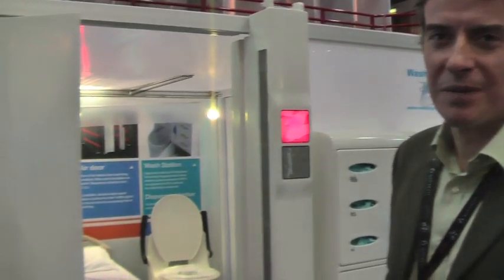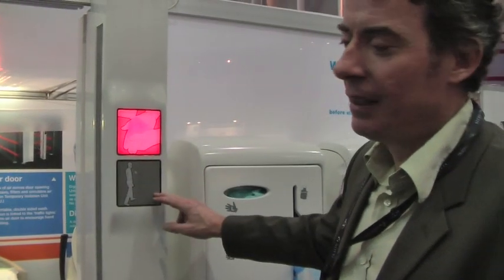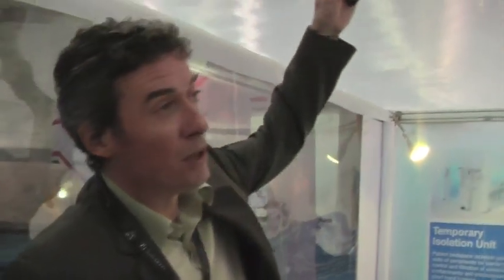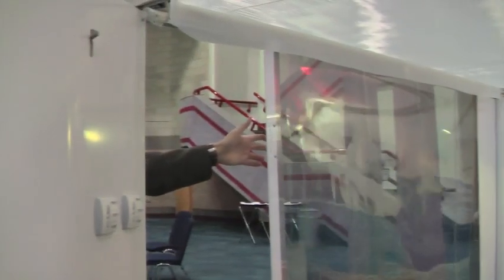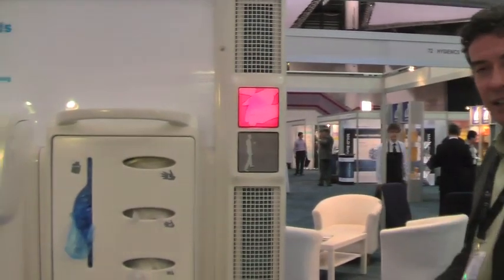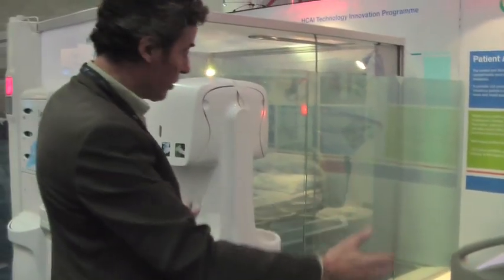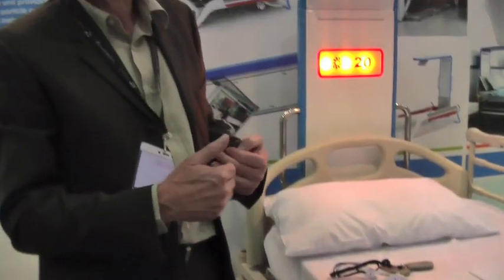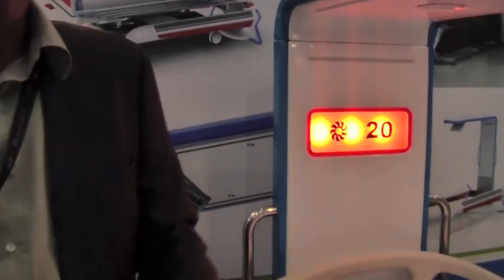Isolation Pod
Isolation Pod demonstration at Infection 2009 conference, Birmingham